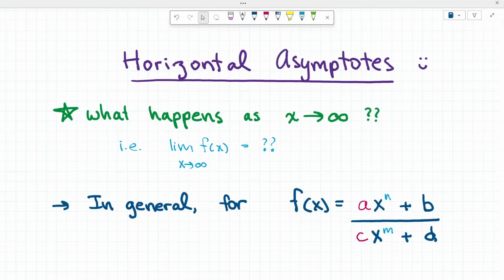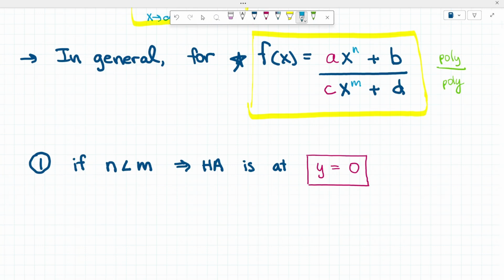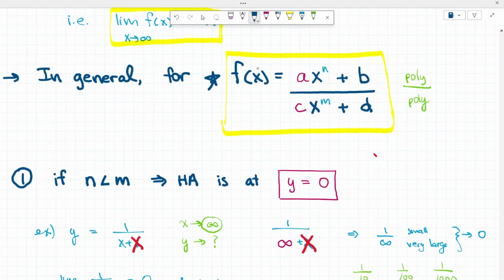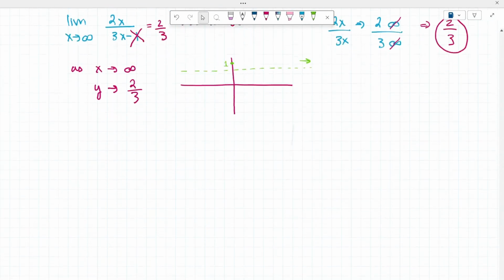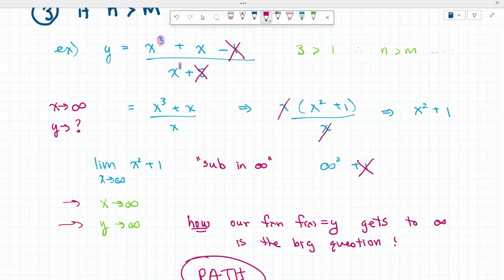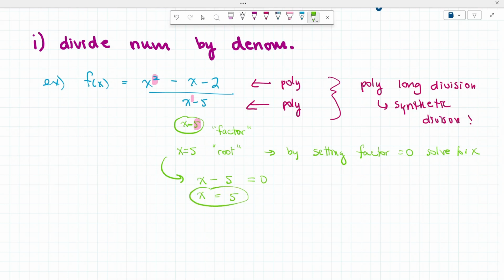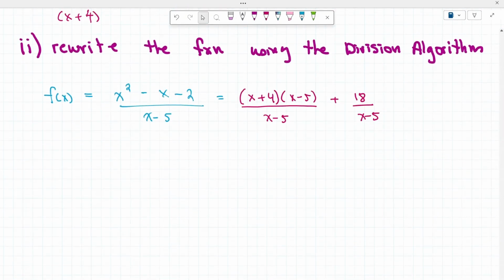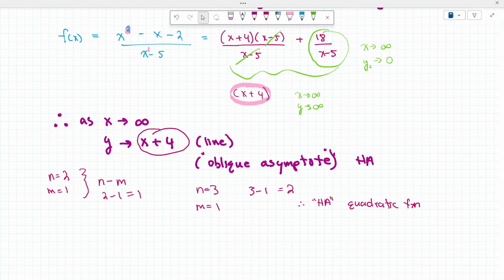How to find Horizontal Asymptotes of Rational Functions? (3 Cases Explained with Example)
In this video, we break down horizontal asymptotes — a crucial concept in graphing rational functions. Whether you’re learning algebra, pre-calculus, or preparing for calculus, this guide will help you master how to determine the long-term behavior of rational expressions.

Key Moments
00:16 What are Horizontal Asymptotes
02:37 Case 1) n less than m (degree of numerator less than degree of denominator)
06:37 Case 2) n = m (degree of numerator = degree of denominator)
10:36 Case 3) n greater than m (degree of numerator greater than degree of denominator)
21:34 Jump to Solution

We cover the three main cases that determine the location of a horizontal asymptote, based on the degree of the numerator (n) and denominator (m):

✅ What You'll Learn:
🔹 Case 1: When n less than m, the horizontal asymptote is y = 0
🔹 Case 2: When n = m, the horizontal asymptote is y = a/c (ratio of leading coefficients)
🔹 Case 3: When n greater than m, use polynomial long division to find the behavior of the function as x → ±∞

We’ll also discuss:
• The meaning and importance of horizontal asymptotes
• How they affect the shape of a graph
• How to interpret horizontal asymptotes in the context of real-world applications and limit behavior

This lesson is followed up in the next video with a step-by-step example where we apply these rules to a complete graphing problem involving a rational function.

👨‍🏫 Great for:
• Algebra & pre-calc students
• Calculus learners
• IB Math & AP Calculus students
• Data science and machine learning professionals reviewing math fundamentals
• Anyone wanting to sharpen their function graphing skills

📢Be sure to checkout the full playlist here on rational functions and polynomials to ace your exam!

This video is a math lecture about finding horizontal asymptotes of rational functions as part of my math series about about rational functions and polynomials.